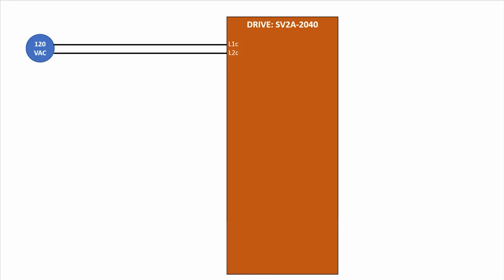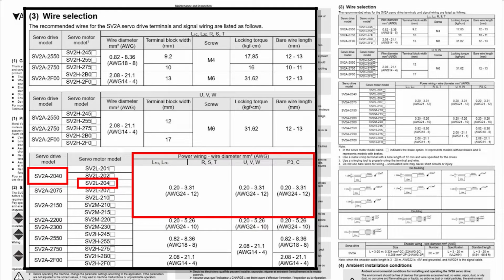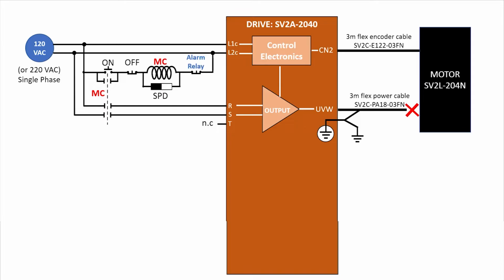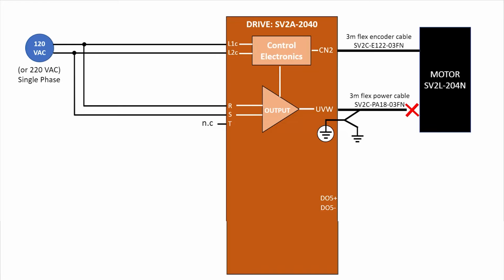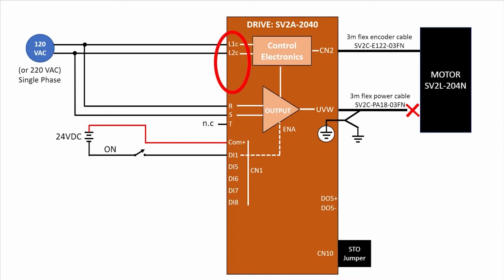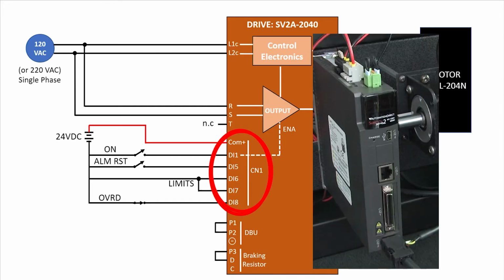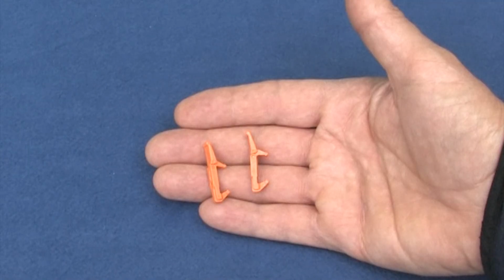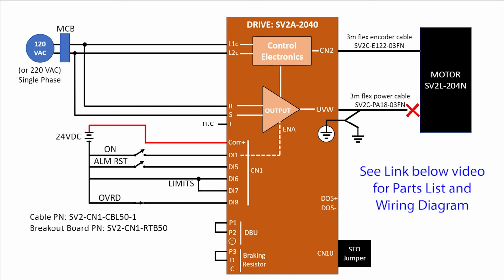SureServo2 AC Servo Drive Quick Start Part 1 - Hardware - from AutomationDirect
Learn how to setup your SureServo2 hardware in this brief video tutorial. We'll point out things you need to be aware of, how to bypass things you don't need, where to find everything you need and some of the cool features of this servo system.